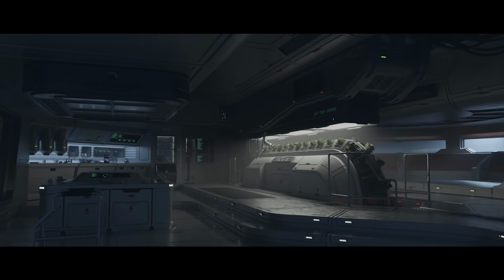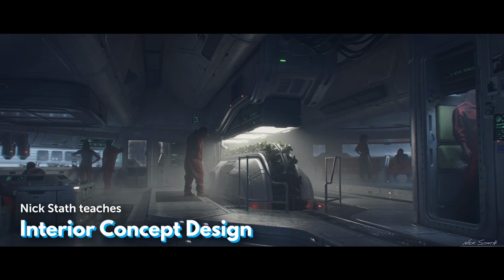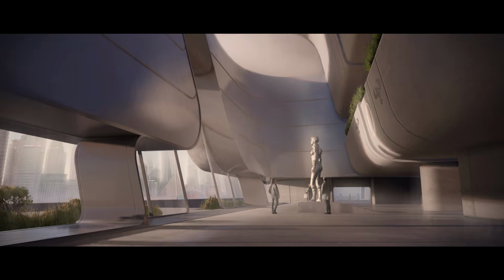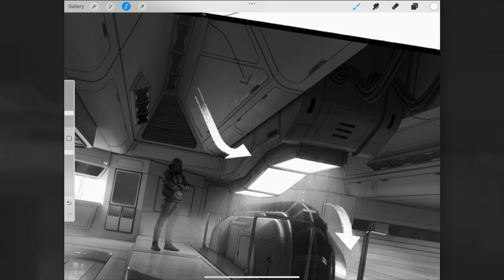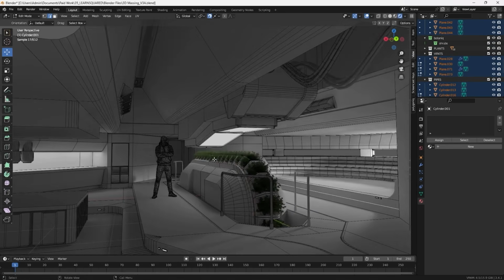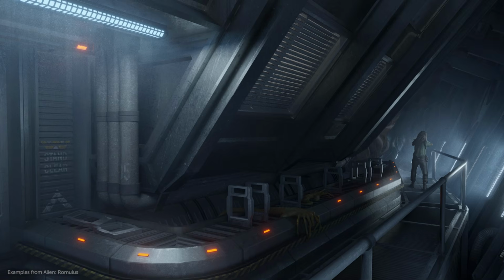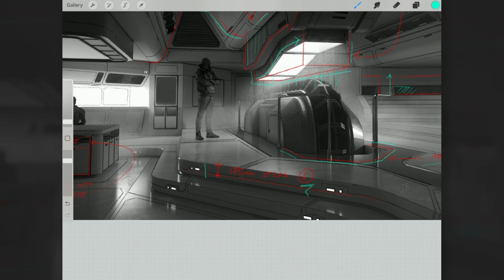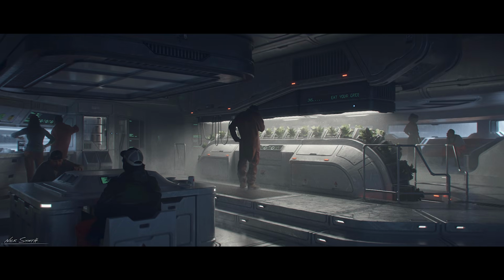INTERIOR CONCEPT DESIGN with NICK STATH - TRAILER - OUT NOW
Bring your interior concepts to life with architect and film designer Nick Stath. In this course, you’ll learn how to merge cinematic design with real architectural principles, creating spaces that feel authentic, functional, and ready to build. Choose from three different production style briefs including sci-fi quarters, a mid-century modern living room, or a brutalist control room, with simulated project details from an art director. You'll then follow Nick's full professional workflow from plans and sections, all the way to polished keyframes and 3D walkthroughs. By the end, you’ll have a portfolio ready project that shows true design depth and storytelling power.